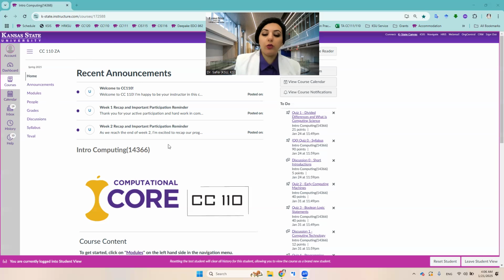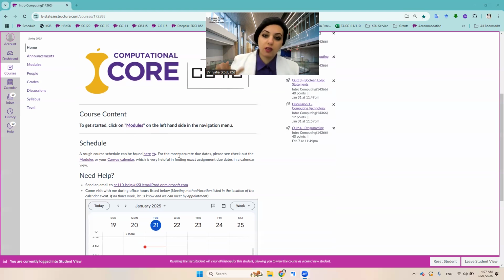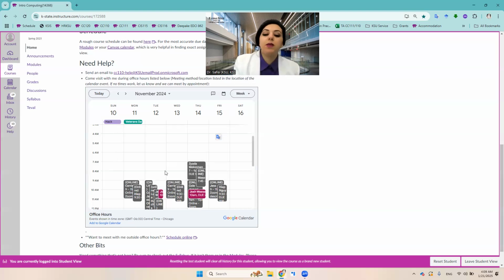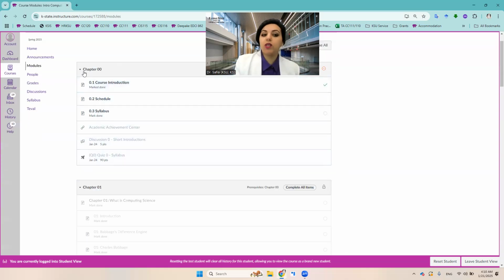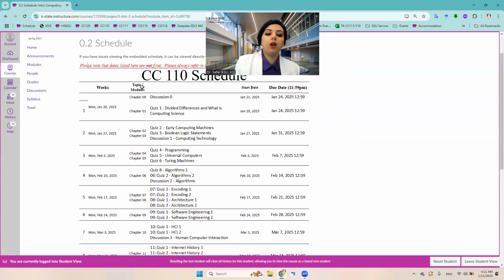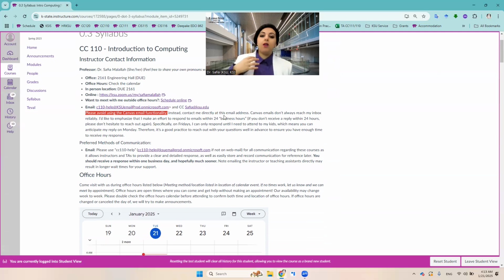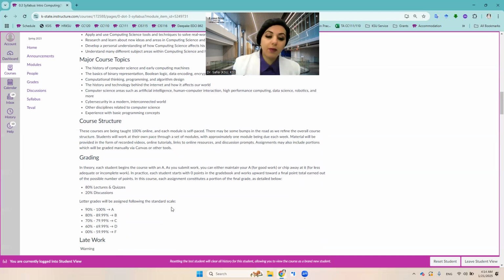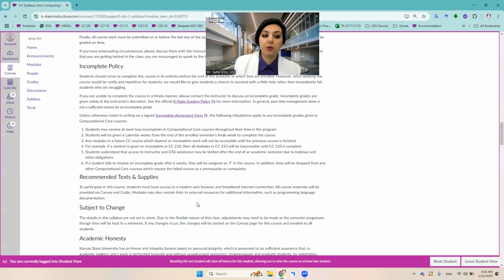CC 110 intro